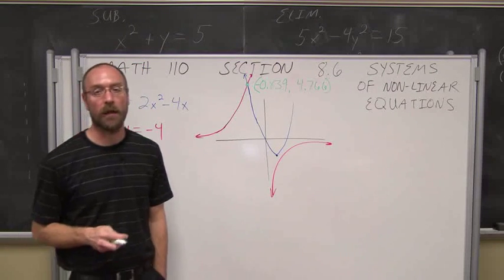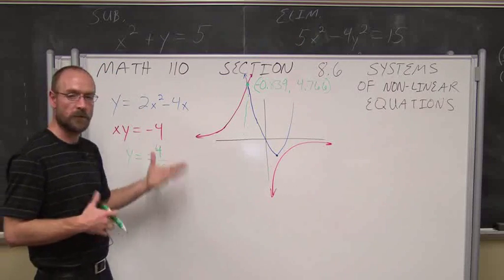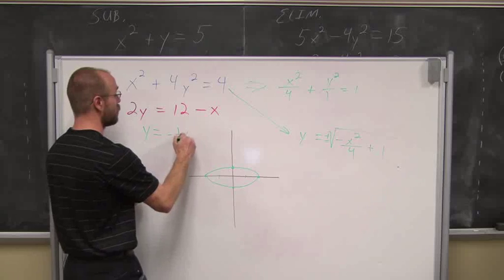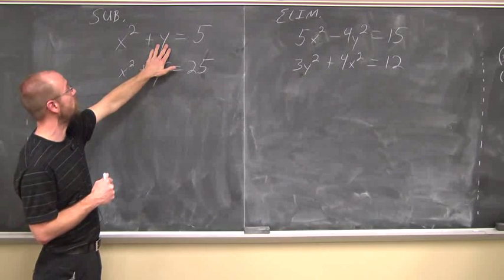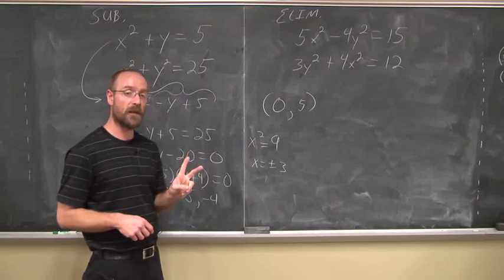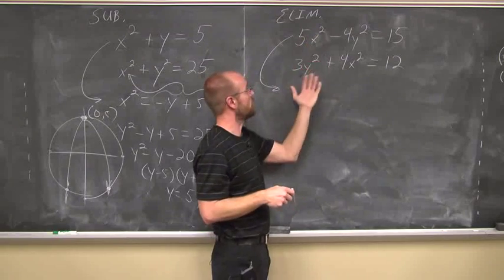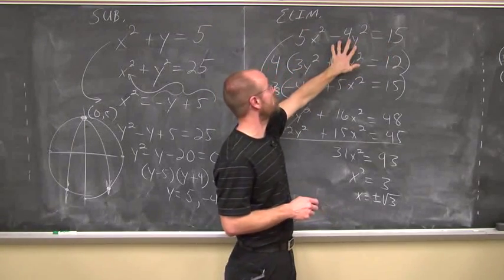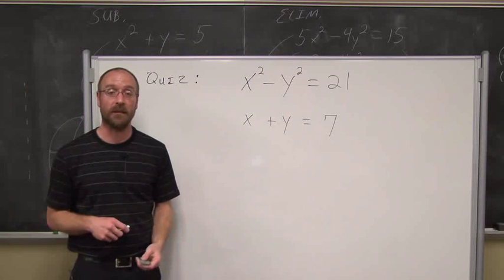College Algebra Section 8.6 Systems of Non Linear Equations